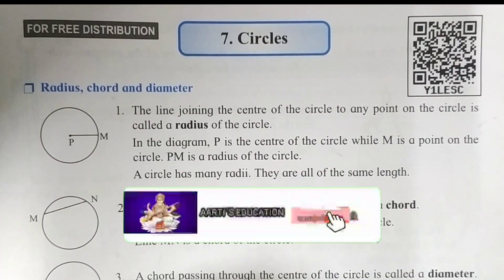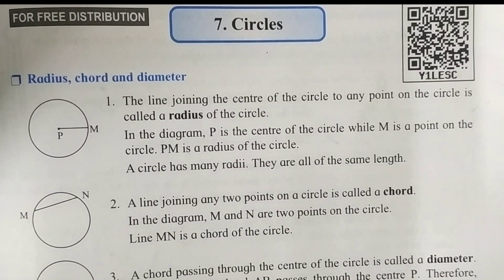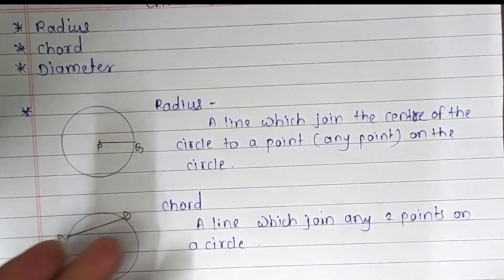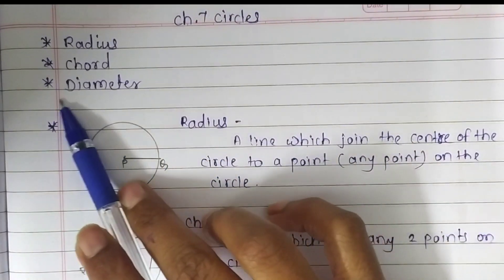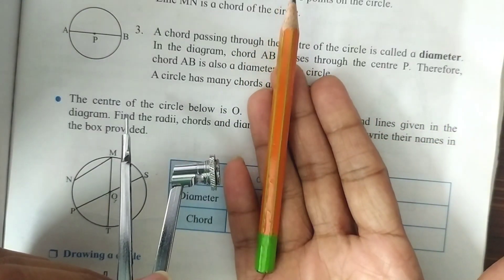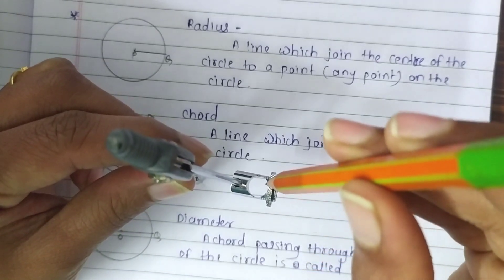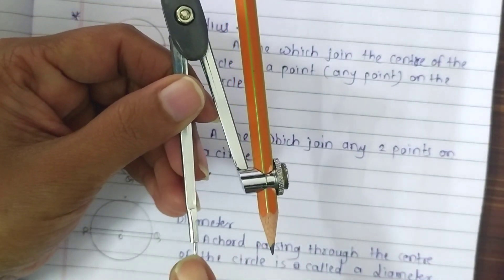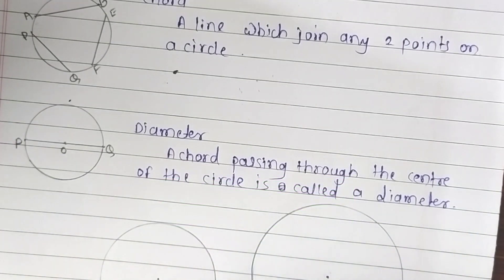Ch.7 Circles class 5।5th std maths।SSC board maths class 5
Introduction about Circle it's radius, diameter,chord, about compass,and how to draw a circle with the help of compass in easy explanation